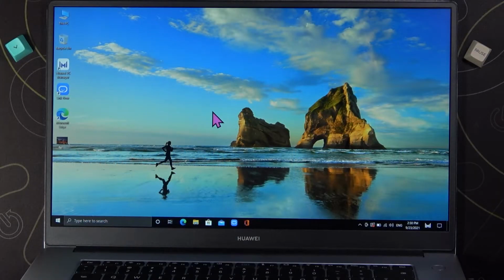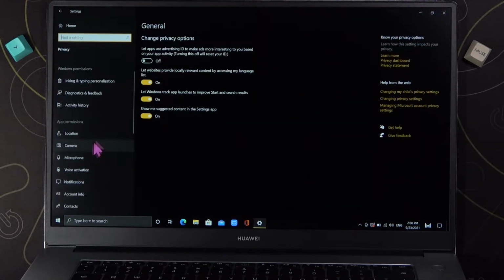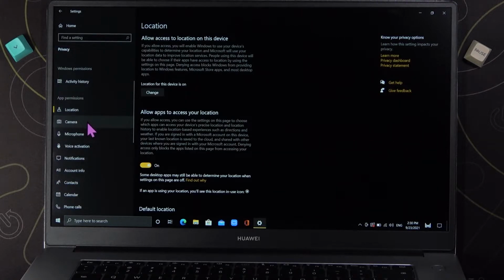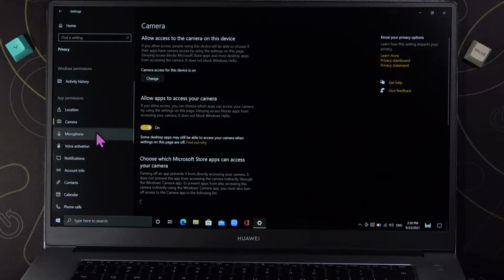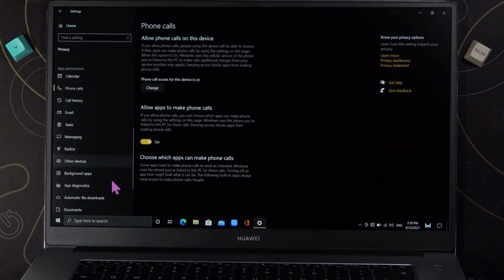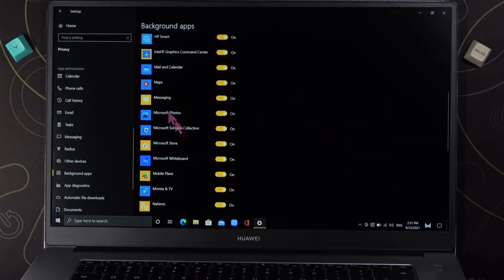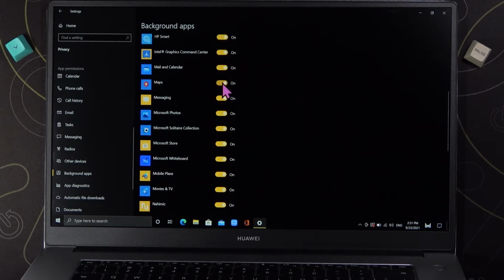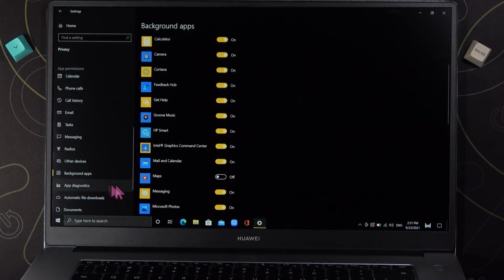How to Manage Apps Permissions in Huawei MateBook D15?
Permissions allow access to certain functions of your computer, if one of your applications has gained access to the camera and you don't need it, you can manually change it.

How to Set Up Apps Permissions in Huawei MateBook D15? How to Adjust Apps Permissions in Huawei MateBook D15?